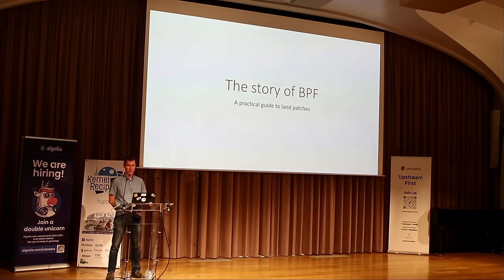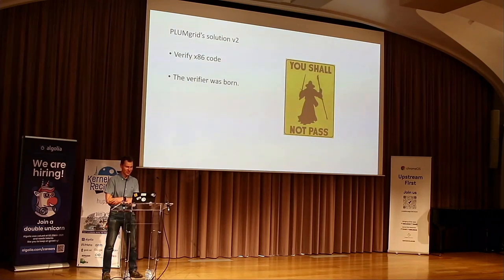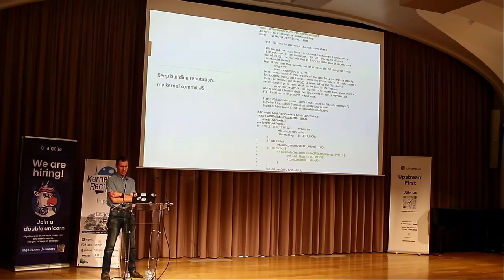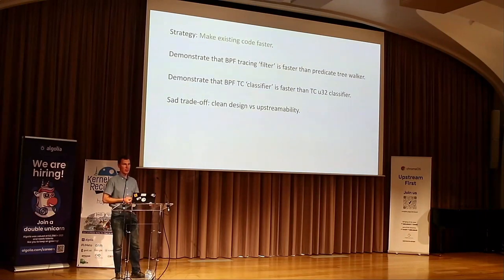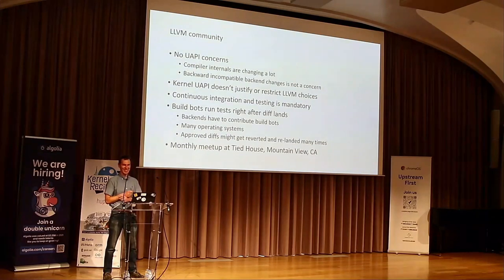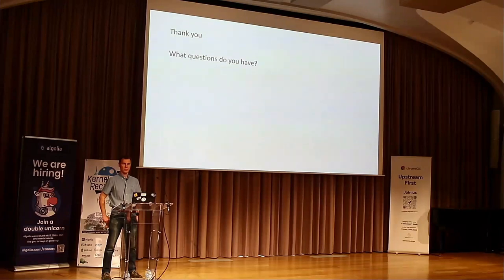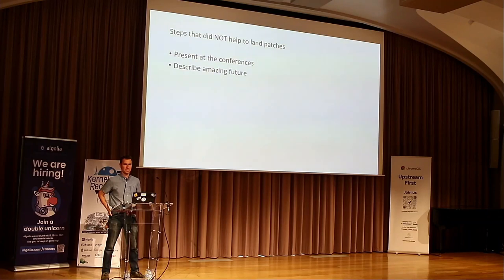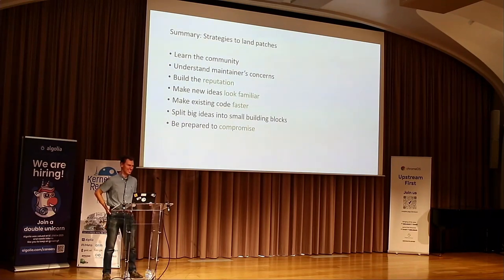Kernel Recipes 2022 - The untold story of BPF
This talk will uncover for the first time the true origin of ‘Extended Berkley Packet Filter’. It would be fascinating for aspiring and expert open source developers to discover BPF’s path into one of the most sophisticated and challenging parts of software stack. Innovating in the large projects like GCC, LLVM, Linux Kernel is challenging. The story of BPF is an example and a call to challenge what’s possible. Its past is a clear vision of what’s coming next.

Alexei Starovoitov